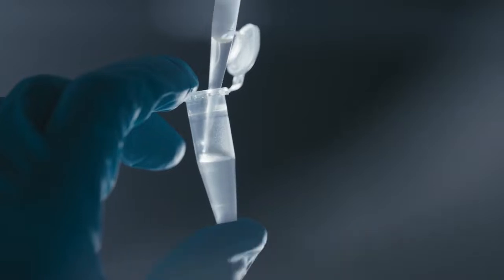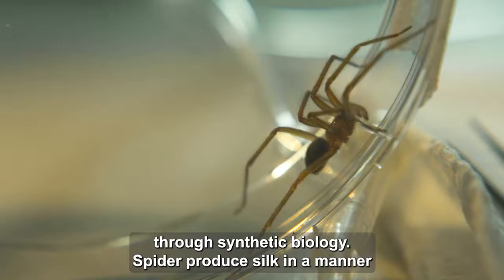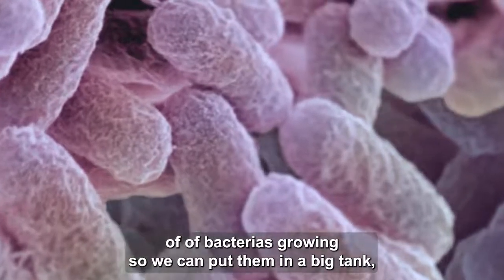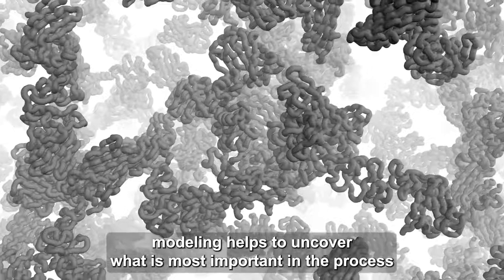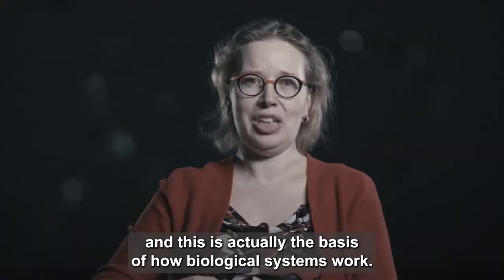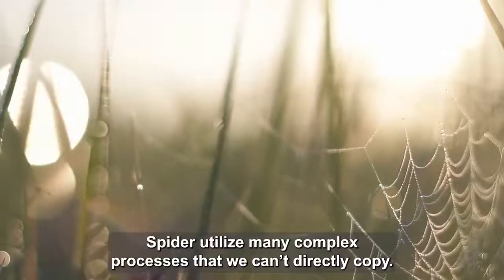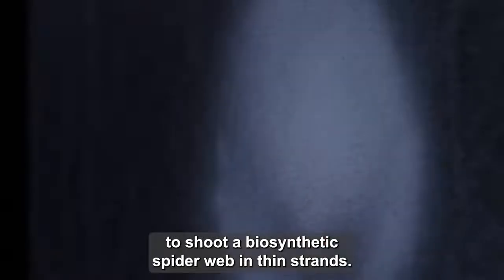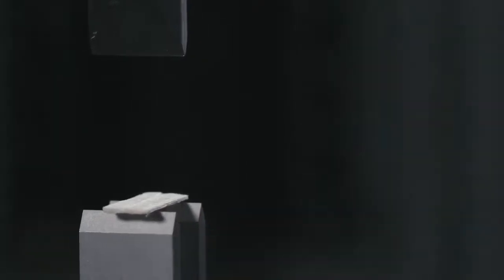Biosynthetic spider silk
The Smart Bioeconomy series takes viewers into laboratories to meet the researchers who are developing exciting solutions to environmental challenges such as the textile and fashion industry, energy harvesting, the production of different super-strong materials and tackling the problem of microplastics.